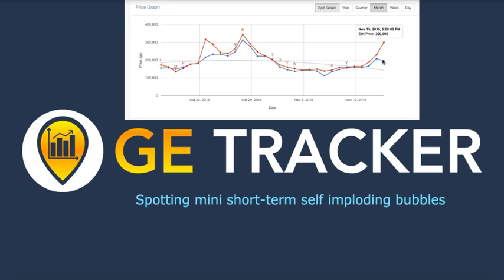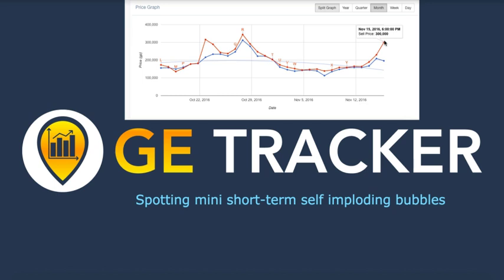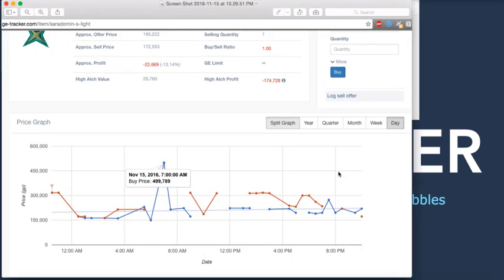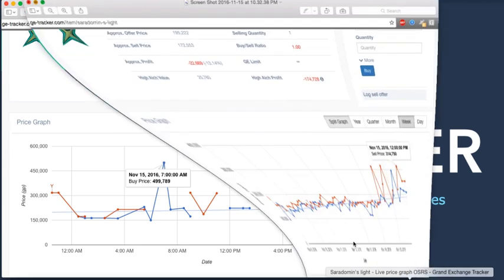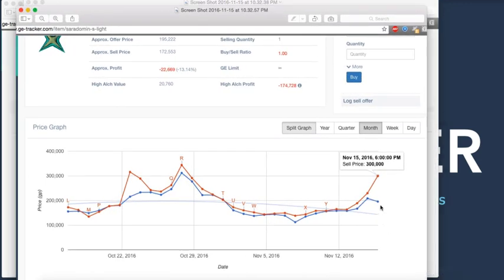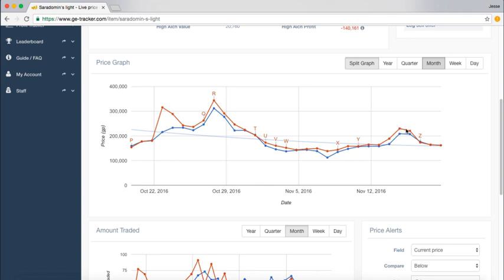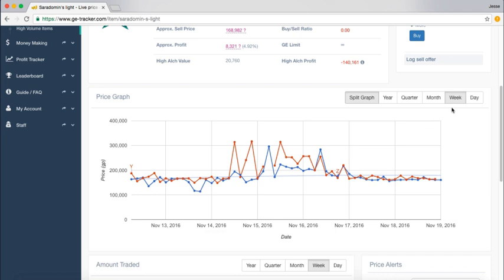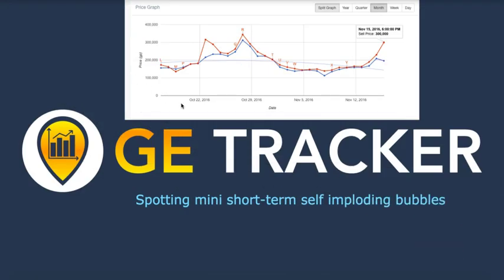[OSRS Flipping/Merching] Spotting mini short-term self imploding bubbles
In this video, staff member BenefitsOfaG goes over how to spot a potential price crash before it happens.